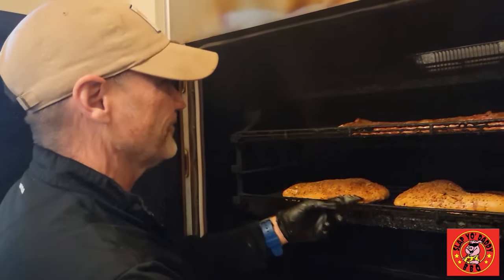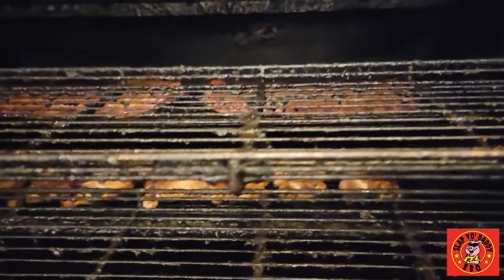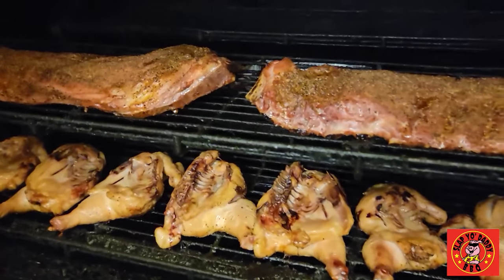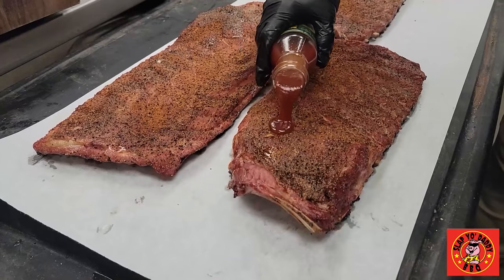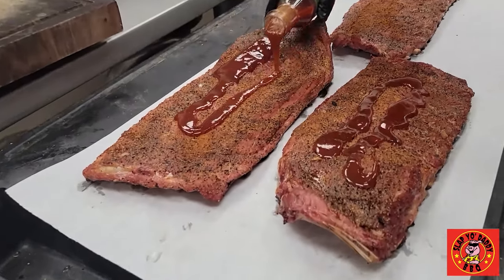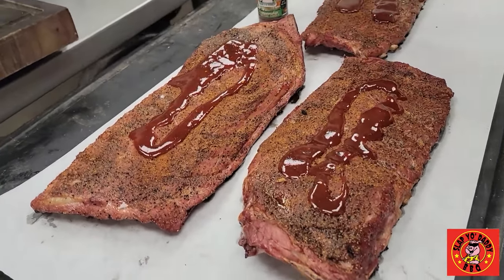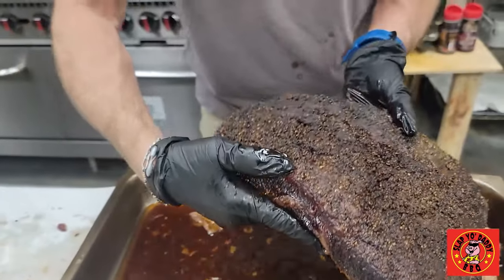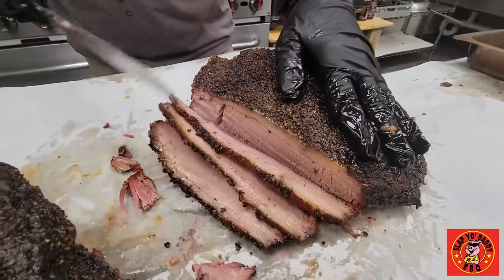SECRETS of Texas BBQ by Pitmaster Robert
Join me as we dive deep into the heart of Texas BBQ at Junior's Texas Smokehouse in Wharton, TX.  Behind-the-scenes with Pitmaster Robert who shared his secrets and techniques that make Texas barbecue truly stand out in a smoky journey filled with flavors, passion, and BBQ wisdom. Whether you're a seasoned pitmaster or just starting out in the world of barbecue, this video is packed with insights that you won't want to miss.

– NEW HERE? –